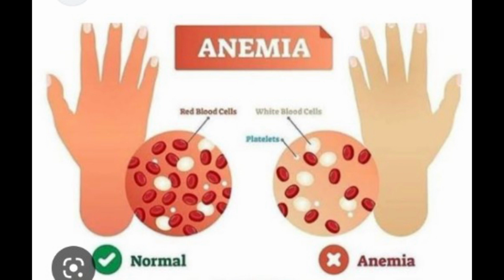ANEMIA PROMETRIC Audiobook